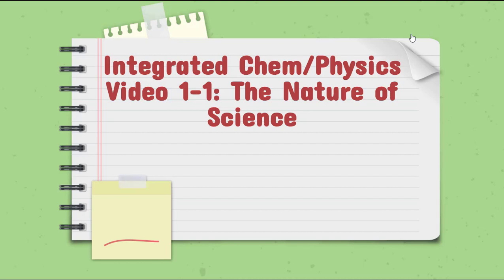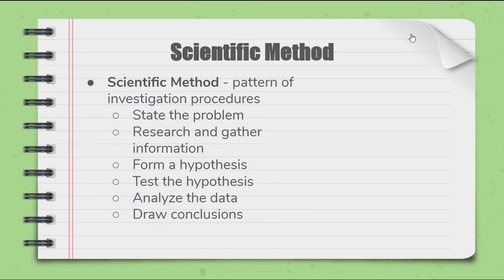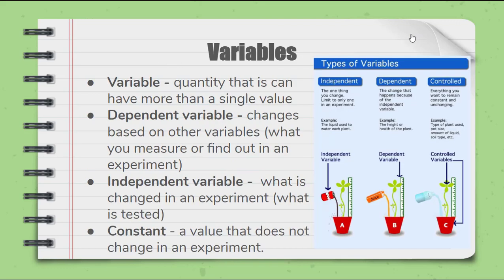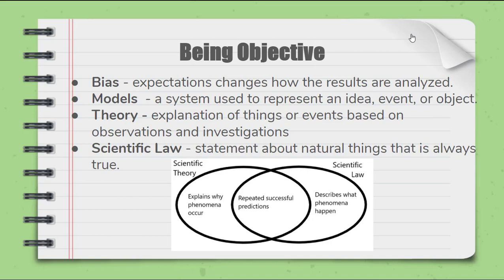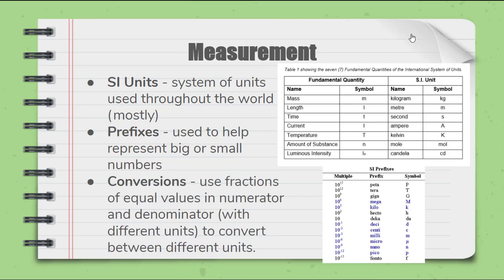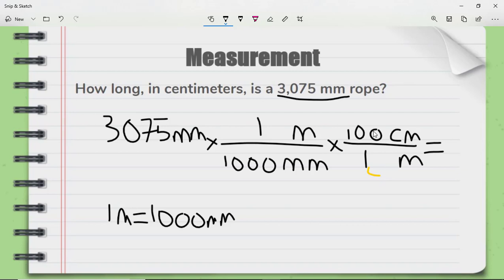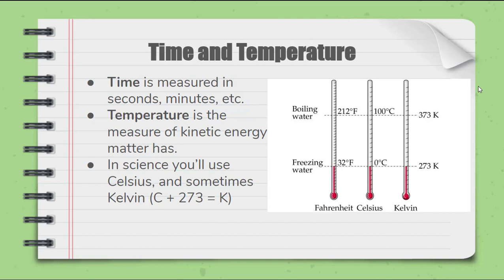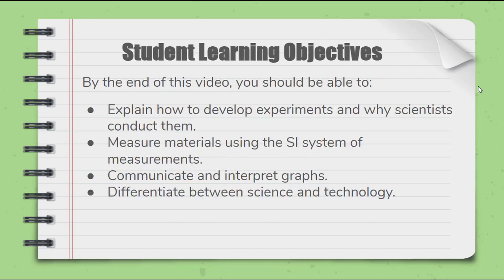Integrated Chemistry/Physics: Video 1-1: The Nature of Science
Mr. Lamb discusses basic scientific principles, including graphing, dimensional analysis, and the scientific method.